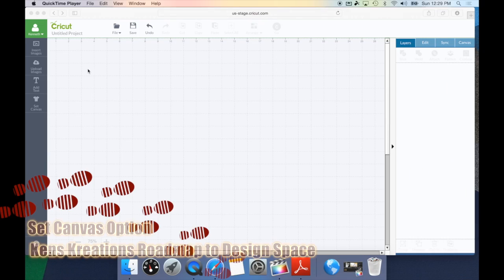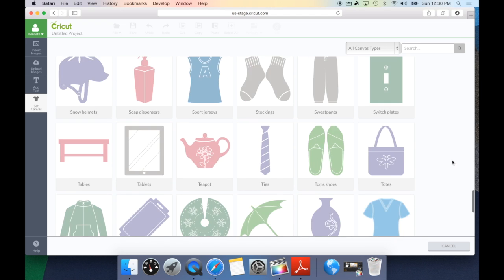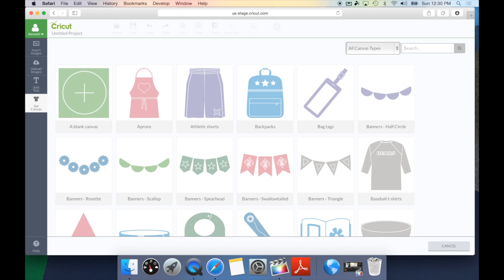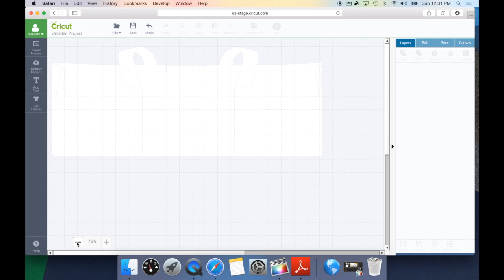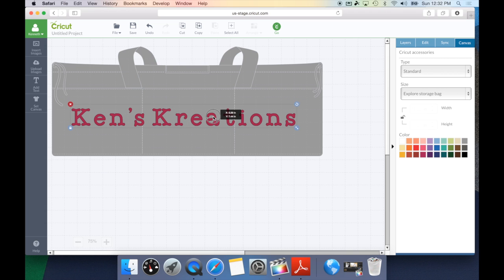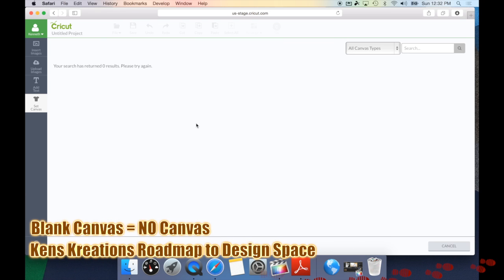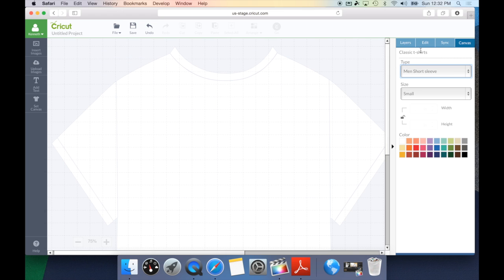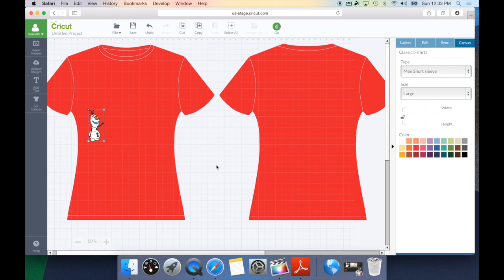Cricut Design Space 2.0 - How To Set A Canvas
Hello! Welcome to Ken's Kreations Roadmap To Cricut Design Space. In this video series I will be releasing installments on specific functions in Design Space. Make sure to check out the entire playlist and also check out my Cricut Print Then Cut Playlist too! This is your one stop shop to absorb everything Cricut Design Space!!